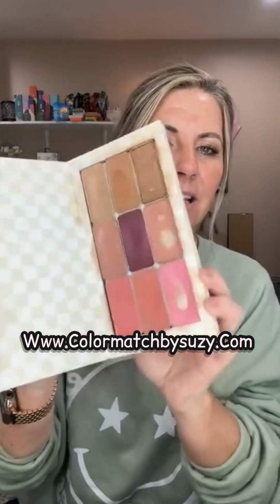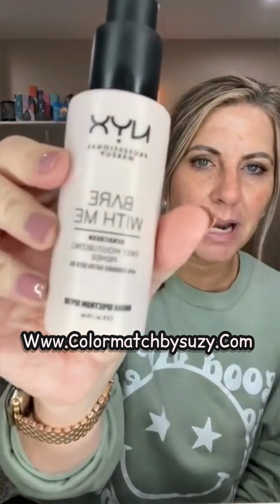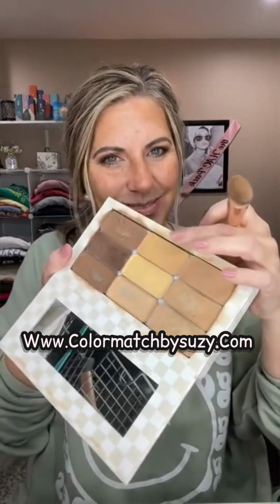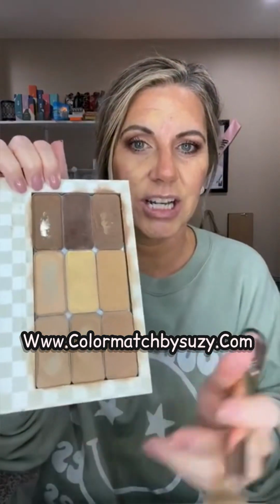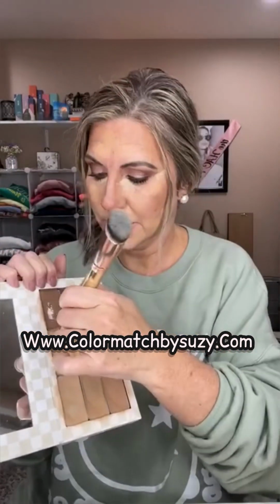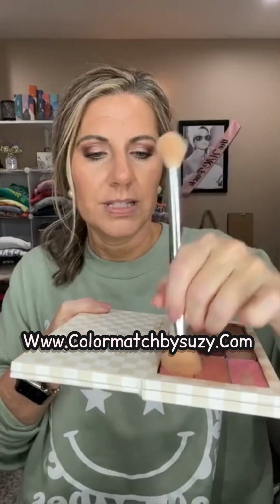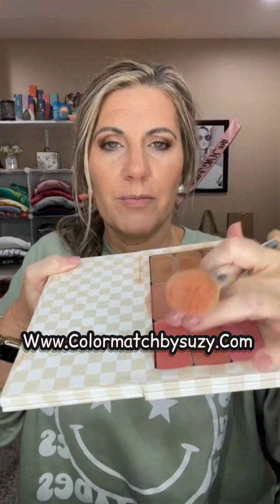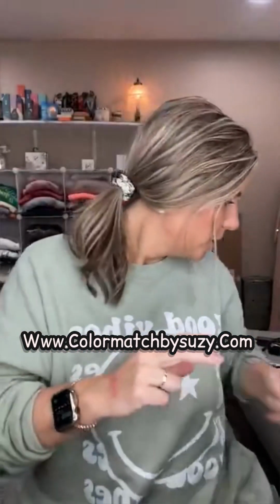Seint Beauty Makeup Tutorial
Puttin on makeup just so I can wash it right back off 😂😂 but I’m doing what I love 🥰 get colormatched